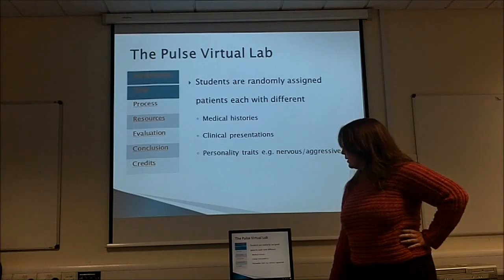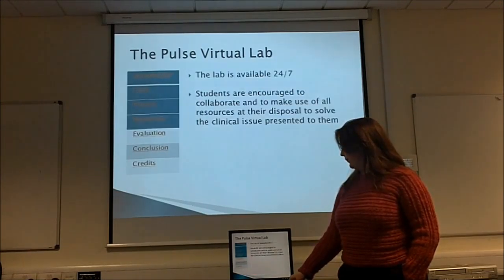Workshop_video_The Pulse Virtual Lab_Tara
Presentation on Video Game Example for Teaching in Dental Studies